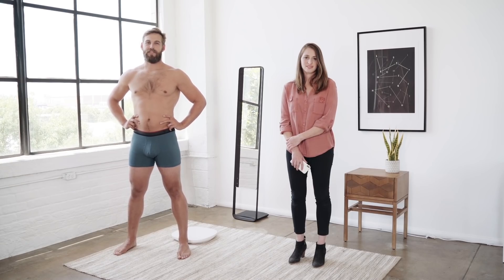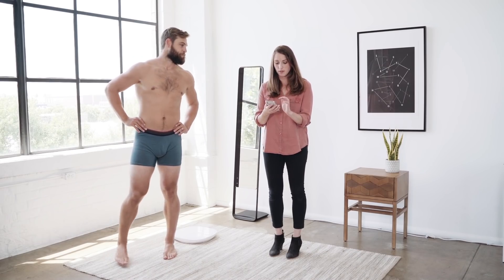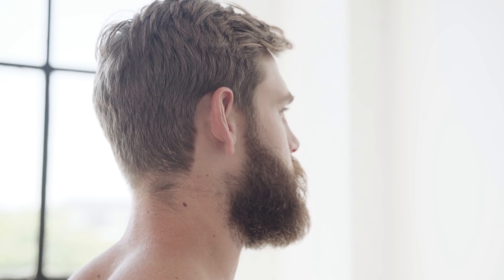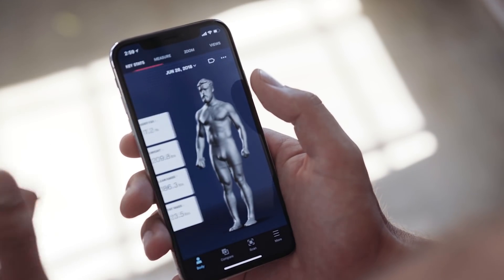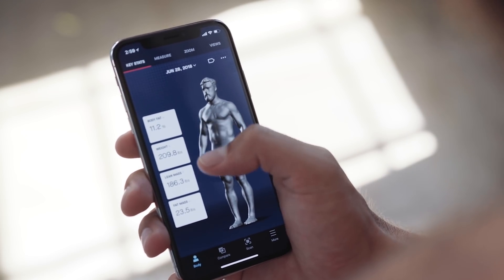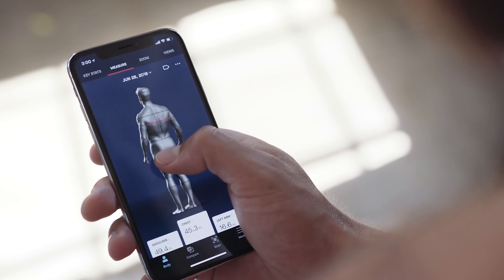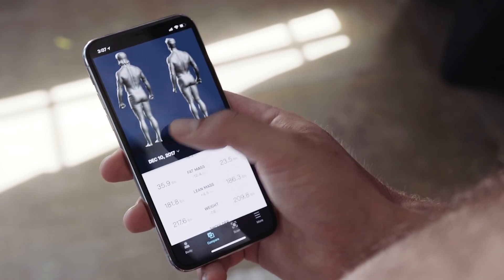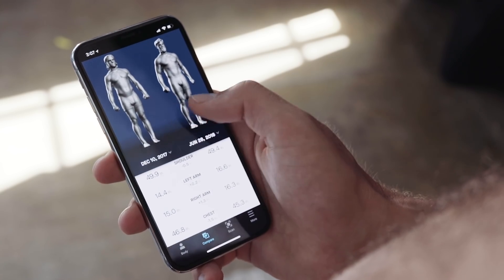Naked Home Body Scanner – Live Demo Video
Former MLB player Brett Jackson takes Naked for a spin while Naked's in-house Research Scientist, Dr. Sam Winter, explains how the product works.

Naked is a full-length WiFi and Bluetooth connected mirror embedded with Intel RealSense depth sensors. Simply step on the turntable, and the scale will rotate you 360 degrees in 15 seconds while the sensors scan your body to create your custom 3D body model.

Within just a couple minutes, you can pull up your 3D body model on the Naked app and get access to a host of holistic metrics, including body fat %, lean mass, fat mass, weight, 9 circumference measurements, graphs of your data over time, and side-by-side comparisons of your scans.